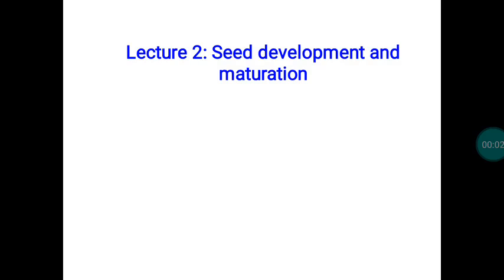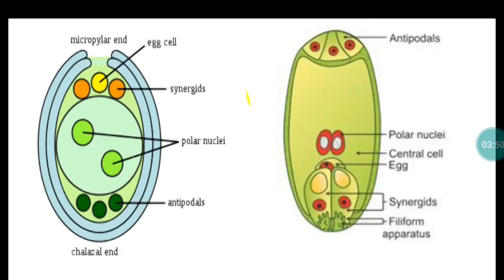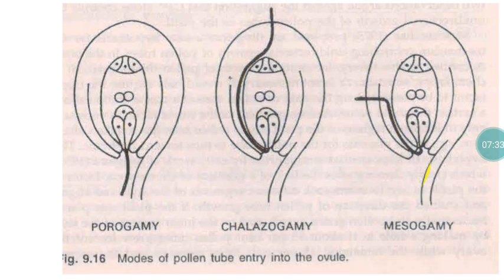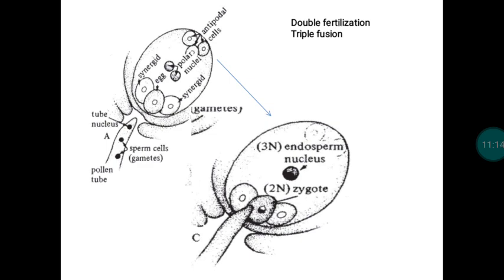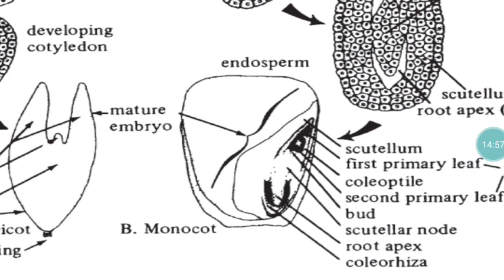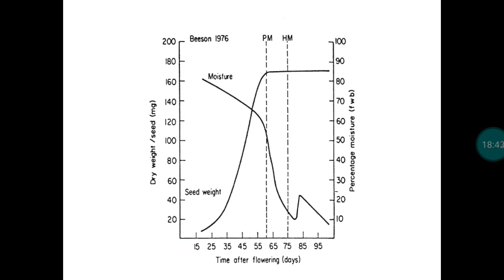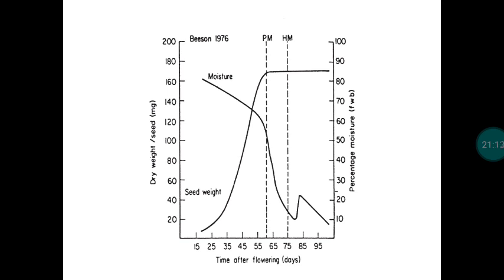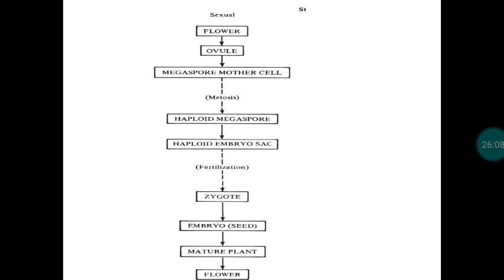Seed Development and Maturation - Dr Eevera Tamilmani, DSST, TNAU